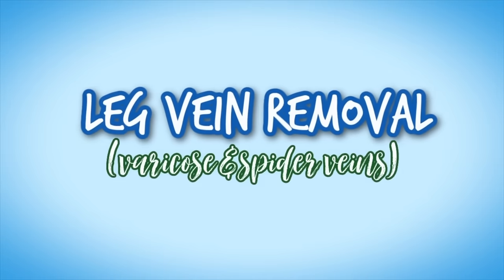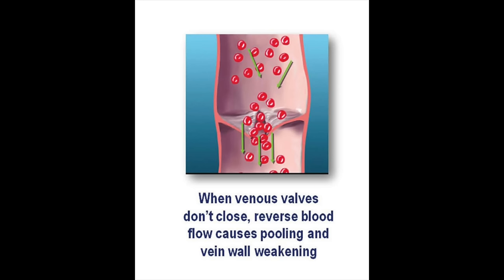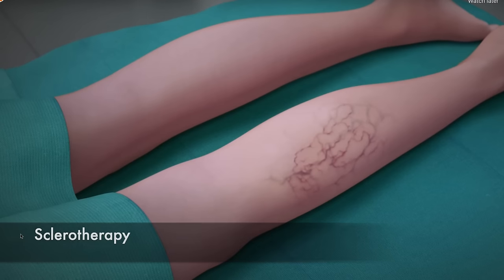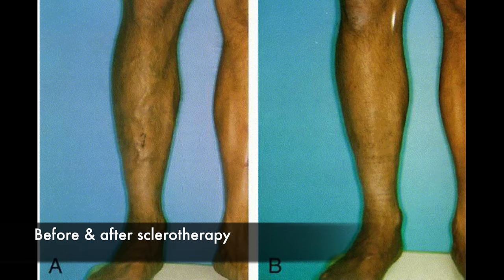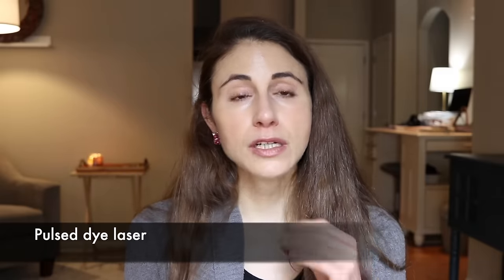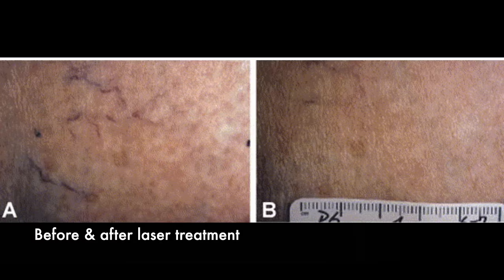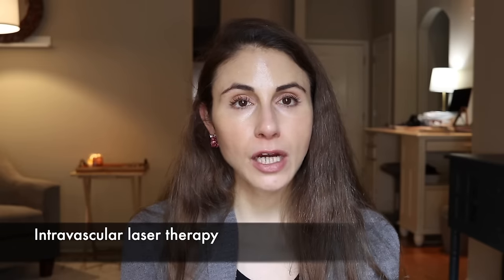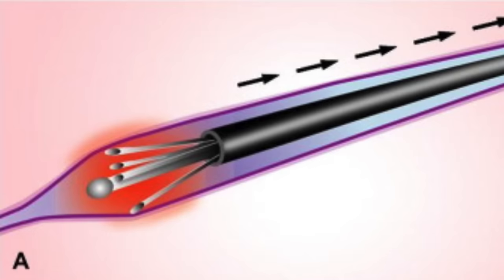Leg vein removal: varicose veins & spider veins | Dermatologist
Let vein removal. Varicose vein and spider vein treatments. Dermatologist @DrDrayzday on how varicose veins and spider veins on the legs are treated. How to prevent spider veins and leg veins. Sclerotherapy for leg veins. Laser treatment for leg veins.

0:00 Leg vein removal
0:21 Causes of varicose veins and spider veins on the legs
1:10 Problems from varicose veins and spider veins on the legs
1:44 How to prevent varicose veins and spider veins on the legs
4:18 Sclerotherapy for leg veins
5:02 Laser for leg veins
5;24 Intravascular laser therapy  and radiofrequency ablation for leg veins
6:11 Phlebectomy for leg veins
7:16 What is the best treatment for varicose veins and spider veins on the legs?